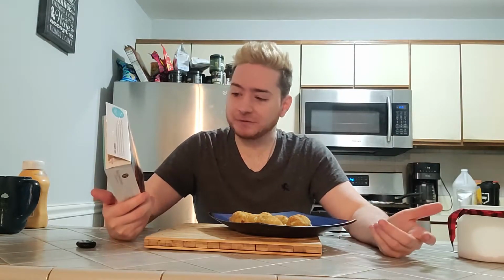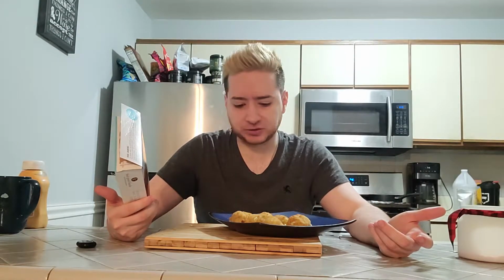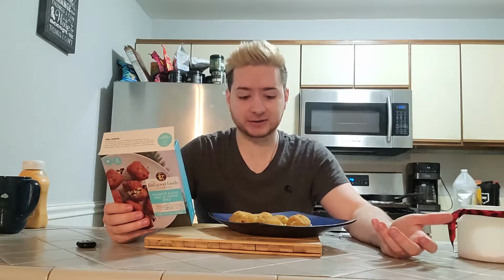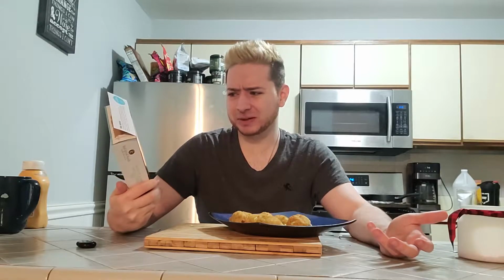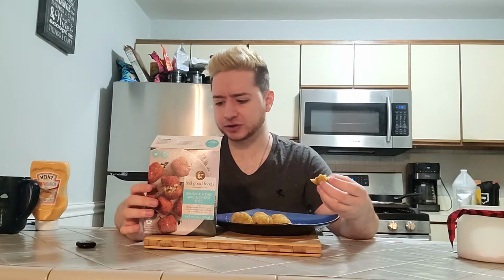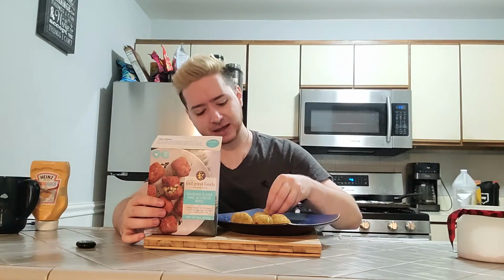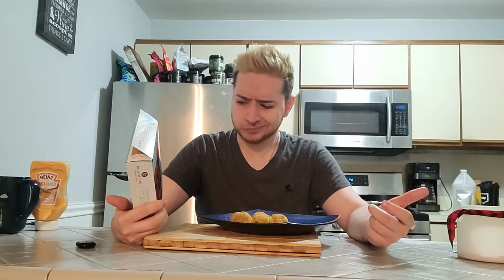Feel Good Foods : Gluten Free Sausage And Kale Mac and Cheese Bites Review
About a month ago I found out I have a Gluten Intolerance, with having to change my diet up a bunch I found these Mac and Cheese bites from Feel Good Foods lets check them out